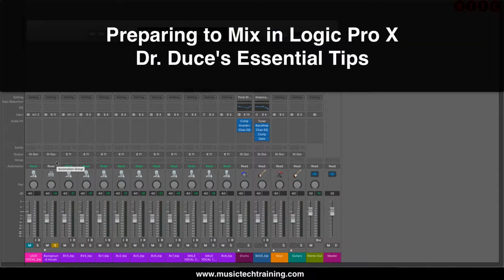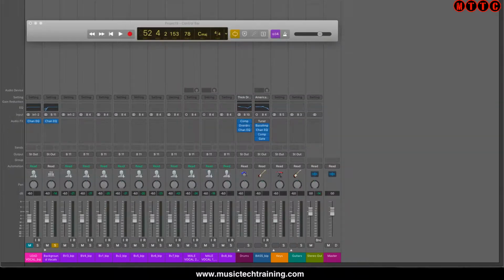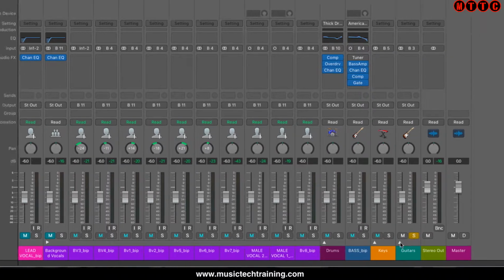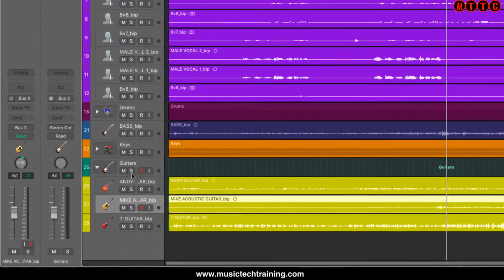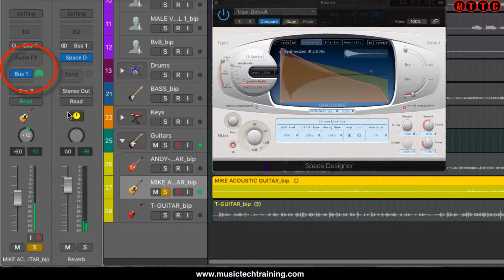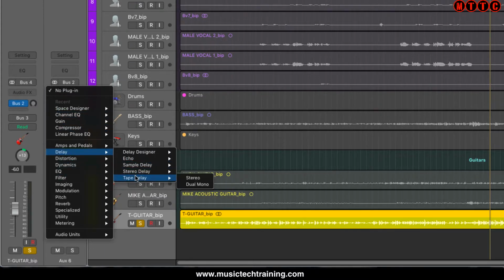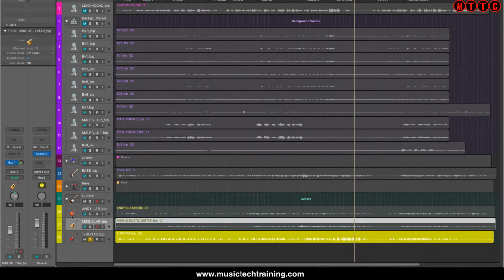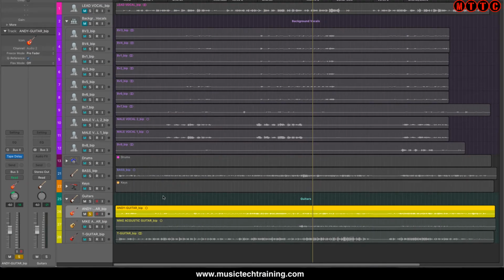Audio Production: Preparing to Mix in Logic Pro X (Steps 23-26) - Essential Tips by Dr. Duce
In this final video of in the series we look at Vocal Filters, Panning, Reverb and Delays on Aux Buses and Reverbs and Delays as Inserts.